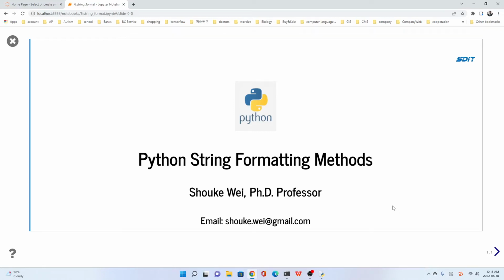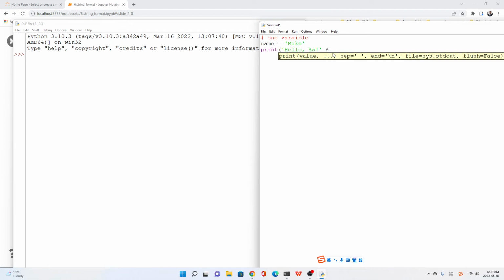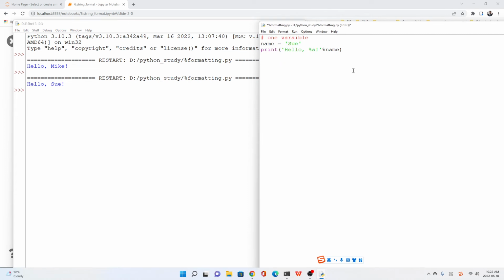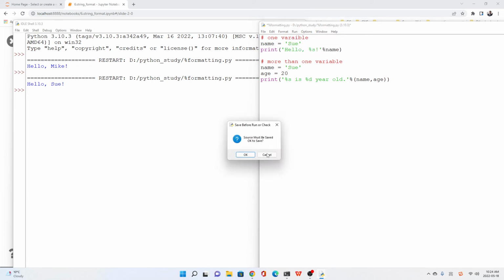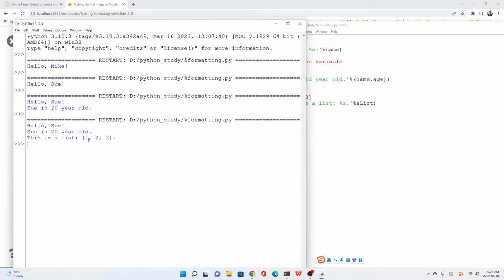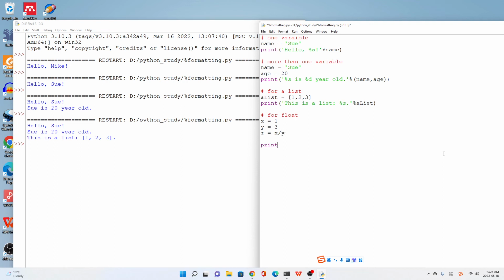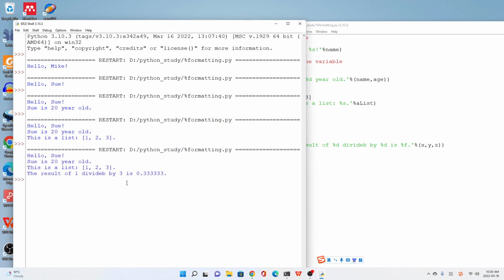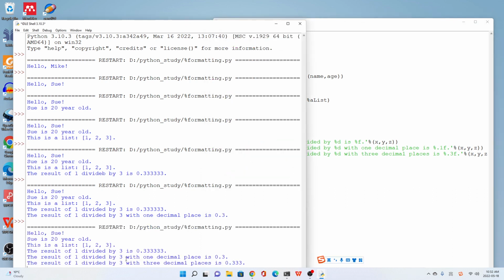How to use % formatting method in Python.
This video introduce one of Python string formatting method -% string formatting method.